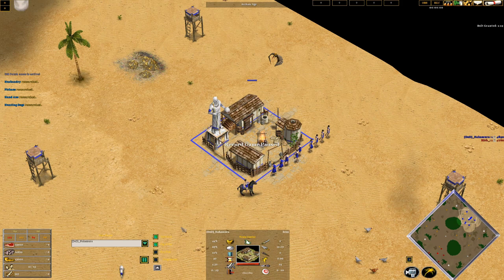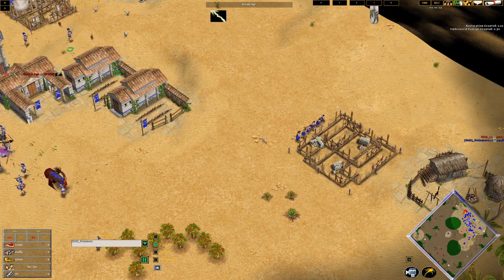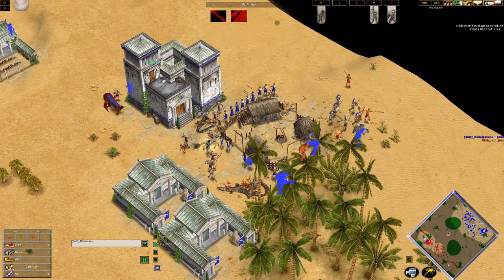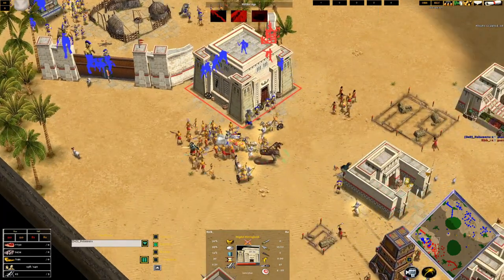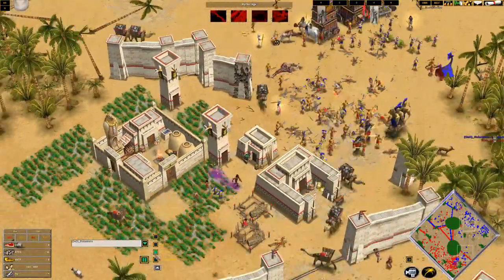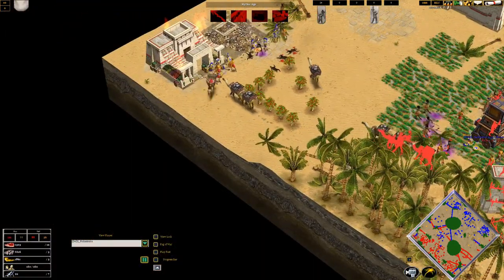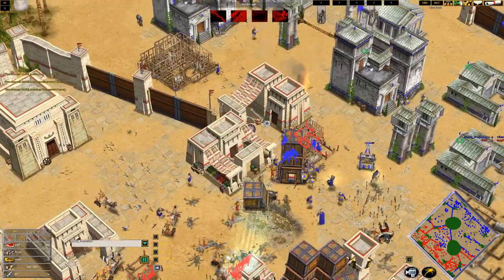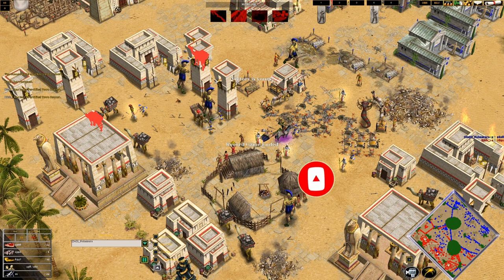How to play Zeus vs Ra in Age of Mythology Deathmatch - Colossus Late Game!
In this video, I'm outlining how I play Zeus vs Ra on big maps in DM. Let me know if you have any questions!